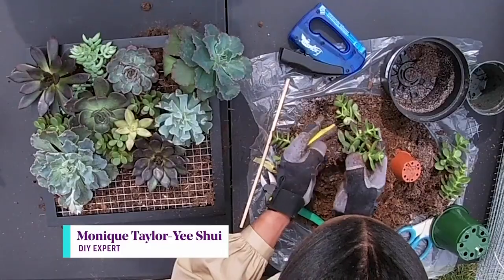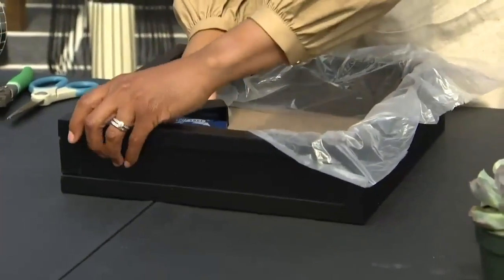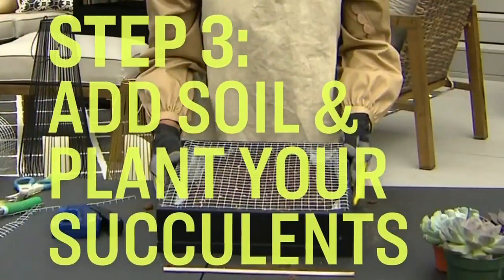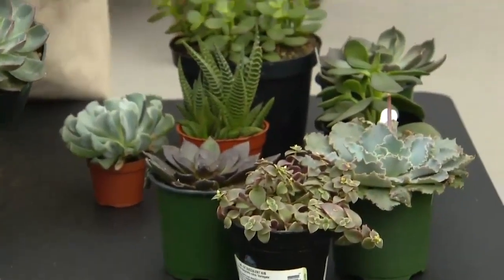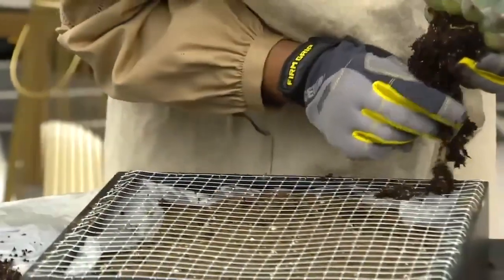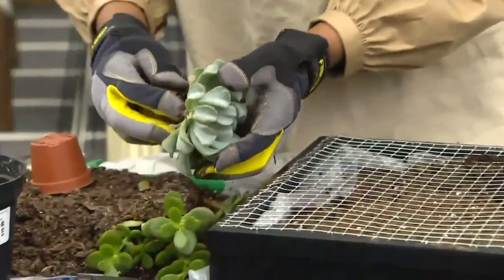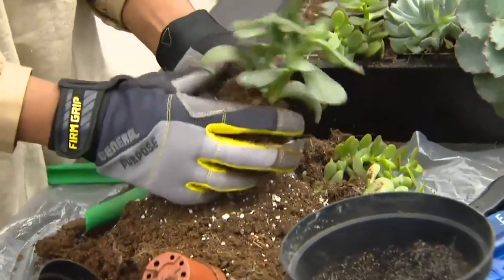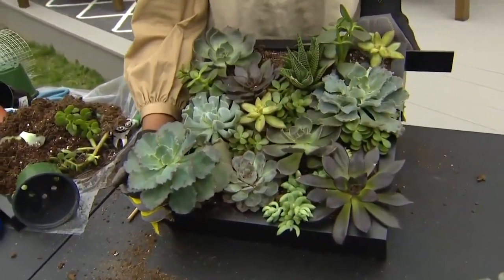A DIY succulent wall tutorial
Create your own, stunning succulent wall at home with this tutorial from DIY Expert Monique Taylor-Yee Shui!